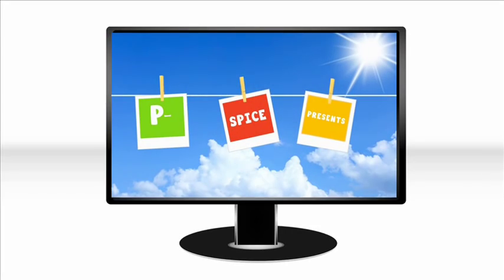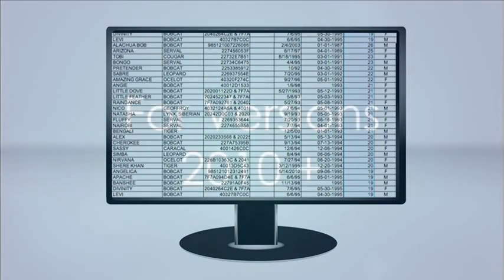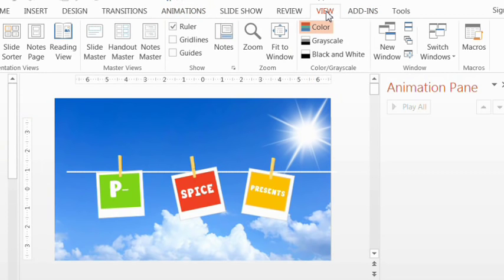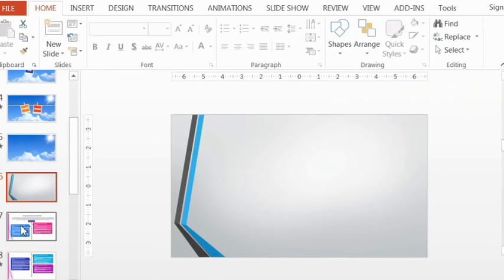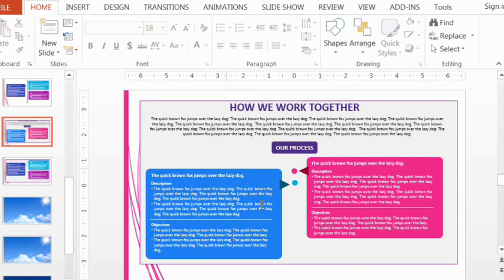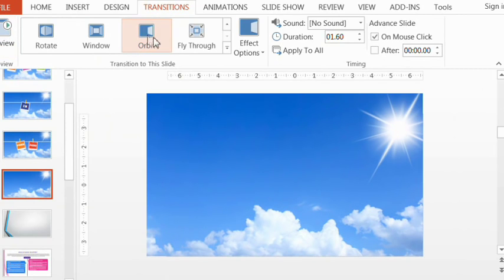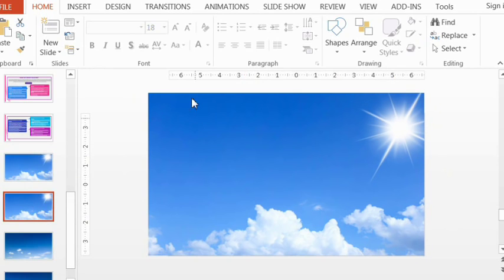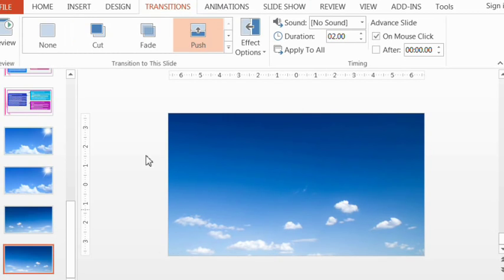Creative PowerPoint Timeline with Photos - Cool Animation Tutorial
Here's a tutorial for a super easy way to make an infinite scrolling timeline in PowerPoint with Polaroid pictures.  PLUS there's a cool history in the back about how I got started with my channel (since I get this question a lot!).

As shown, this works in all versions of PowerPoint.

To learn other Animation and PowerPoint Tricks (and download more FREE slides), see my other posts: